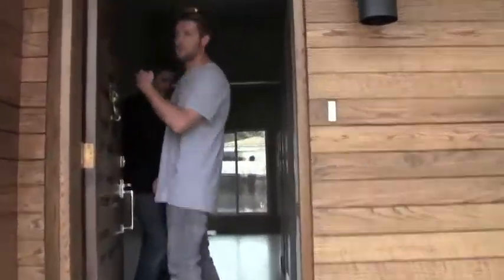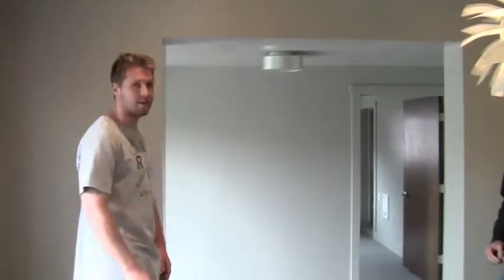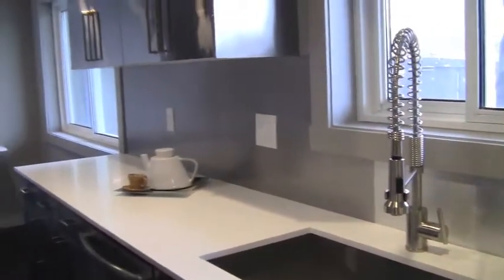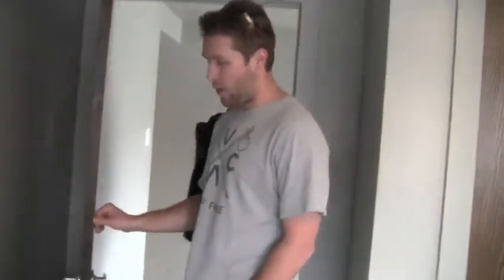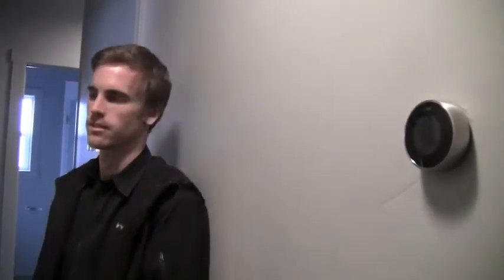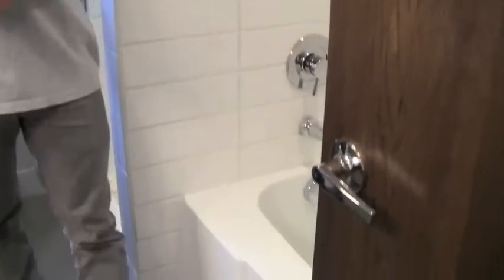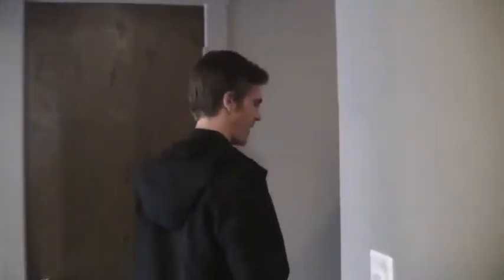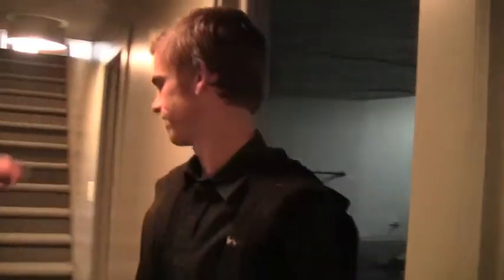Muve Real Estate Entire Stainless Steel Kitchen Final (How to invest in *Real Estate*)